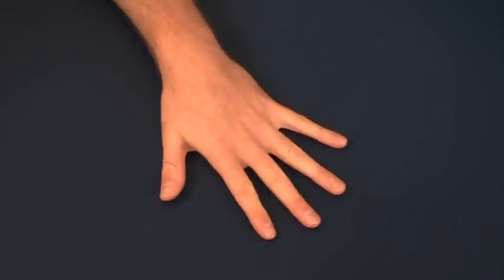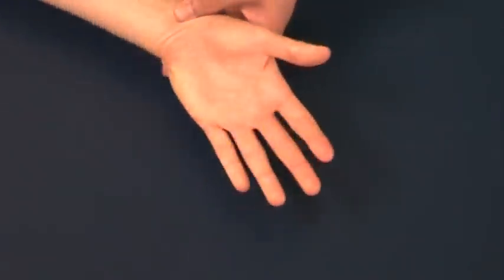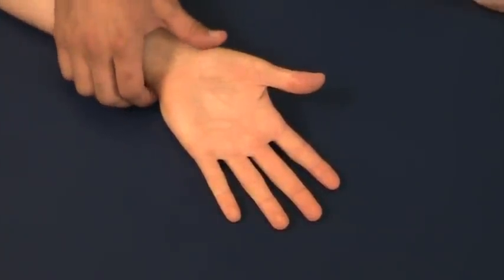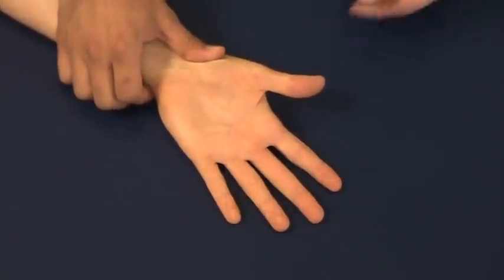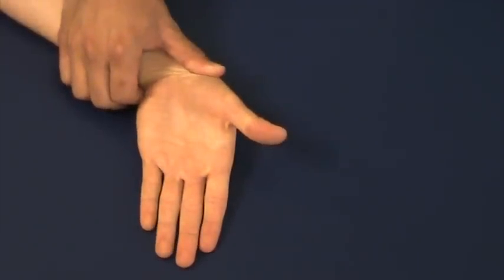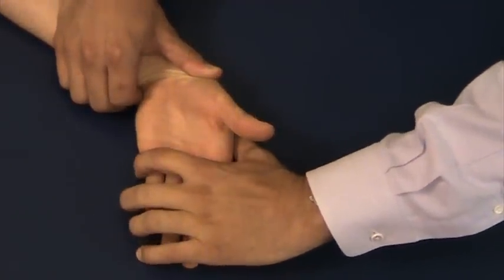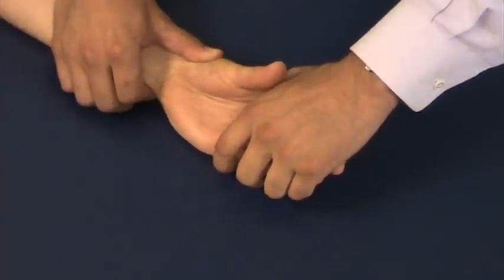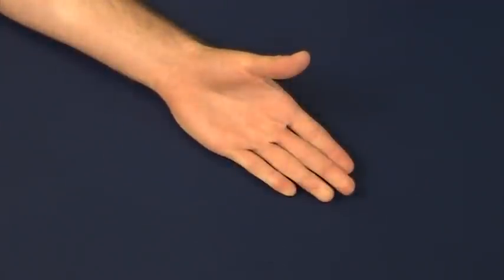Watson's Scaphoid Test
This video demonstrates a Scaphoid Test, a diagnostic test for instability within the wrist bones.